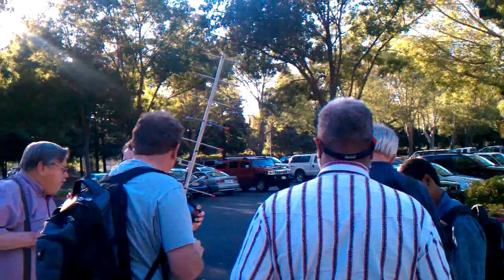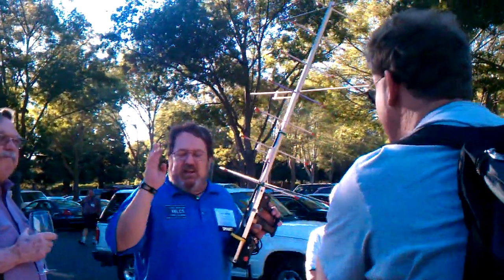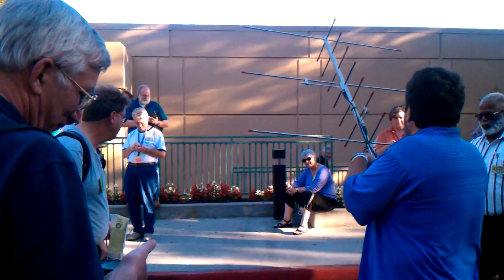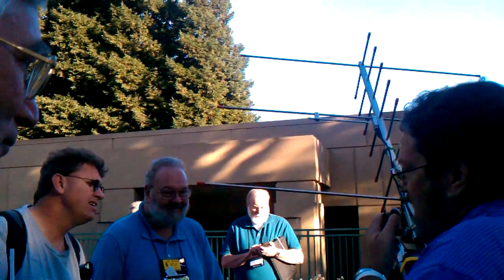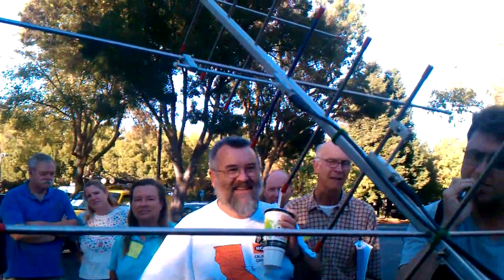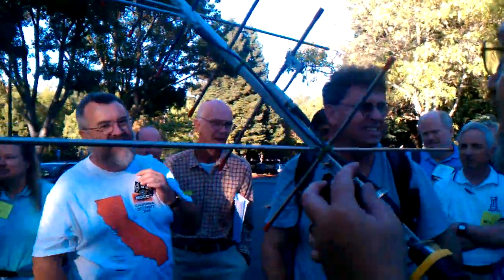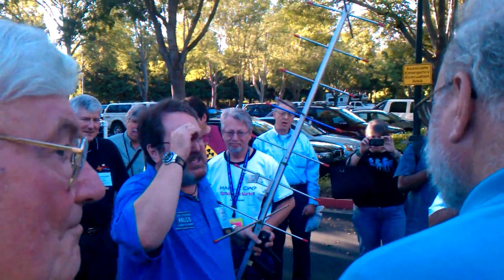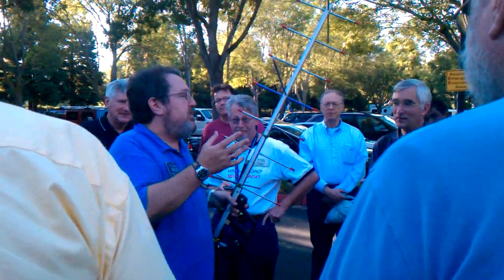AO-51 Pass at Pacificon 2010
AO-51 Pass at Pacificon 2010 on 10/15/10 4QSO's to learn how,